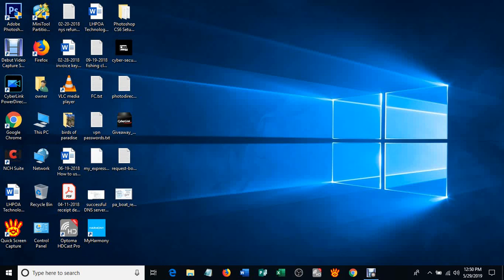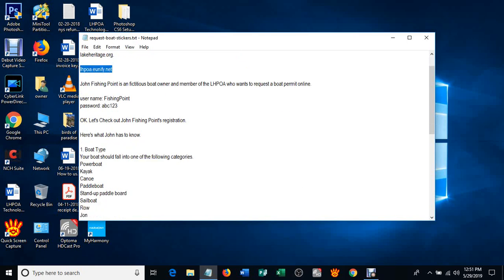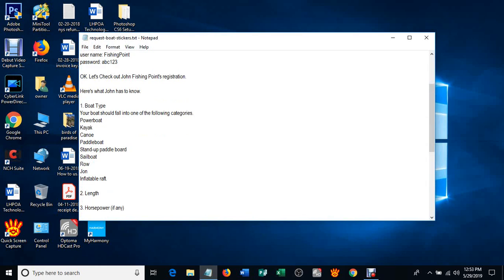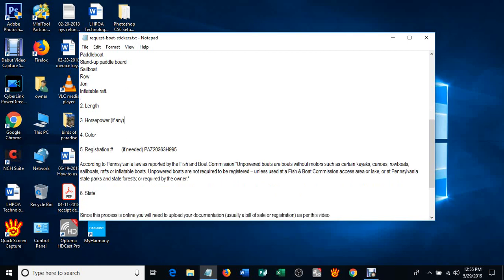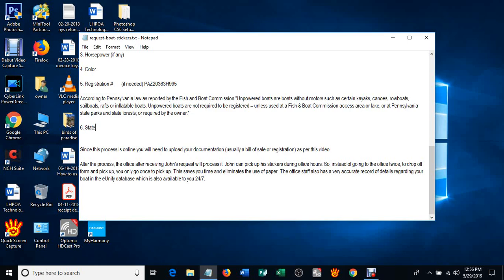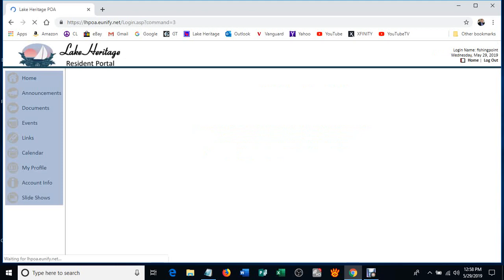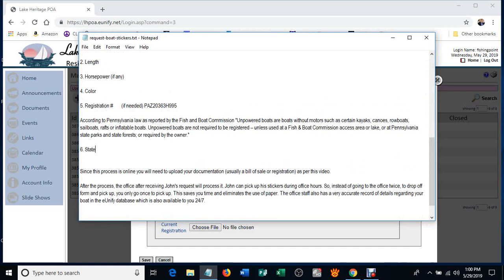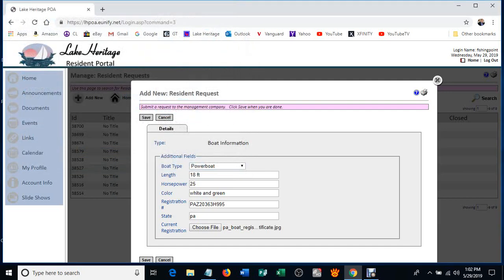How to request boat stickers using eUnify, the Residents' Portal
Lake Heritage Technical Video